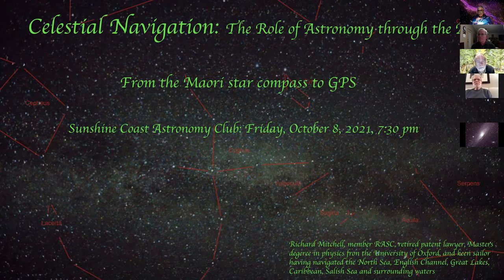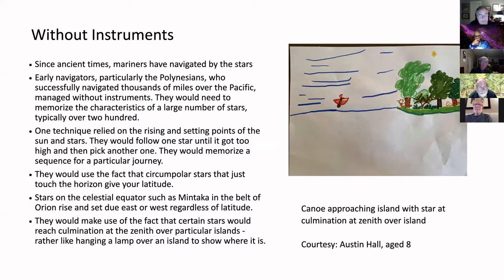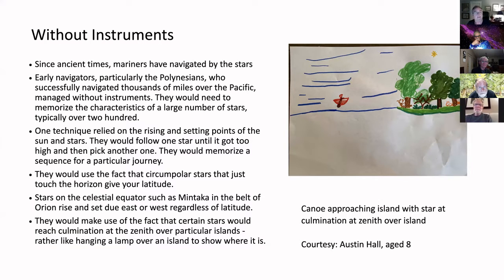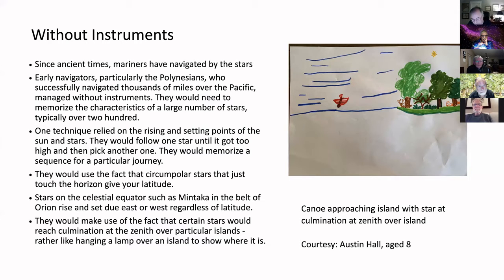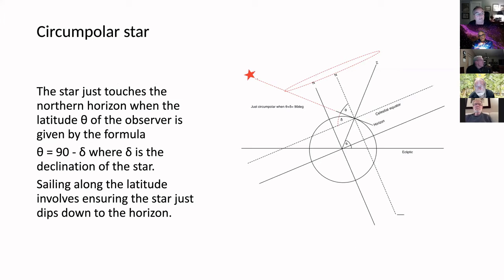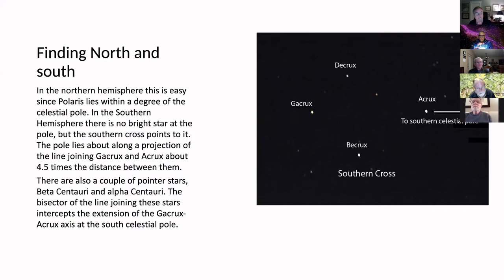Celestial Navigation: The Role of Astronomy Through the Ages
Richard Mitchell of our Sunshine Coast Centre does a presentation on the role of celestial navigation through the ages on 8 October 2021